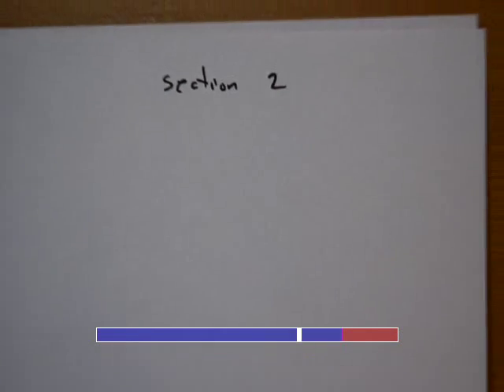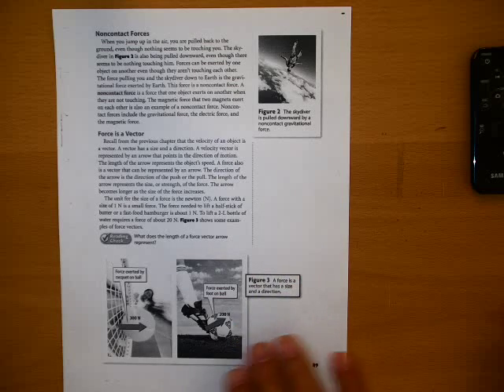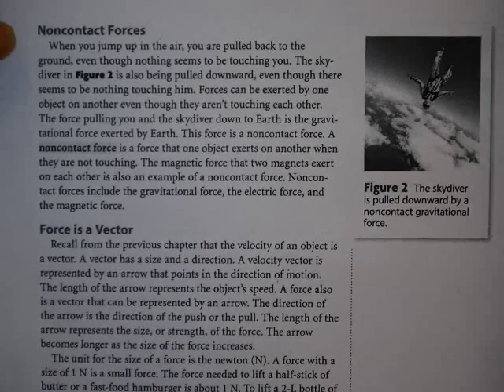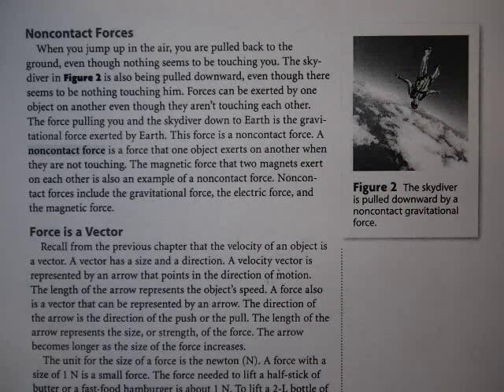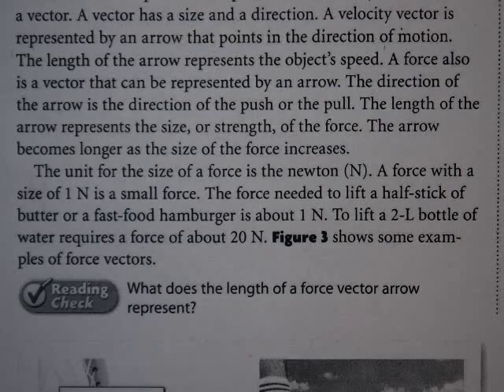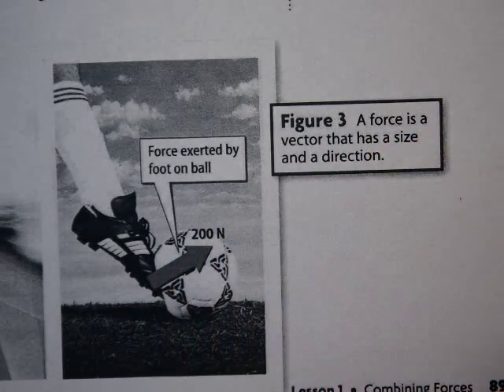Section 2 Combining Forces